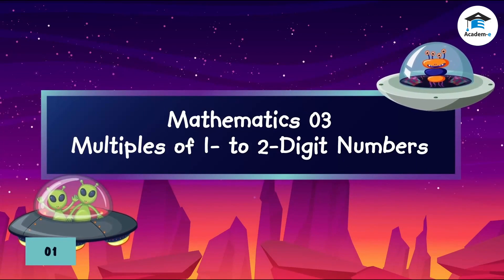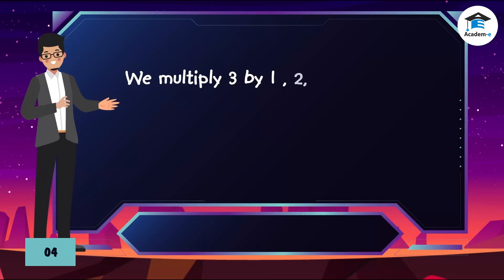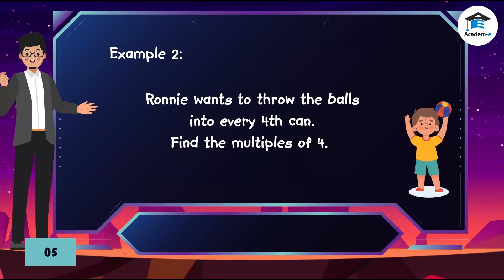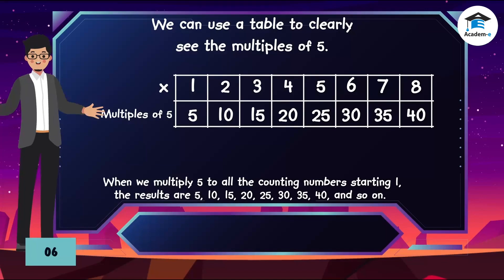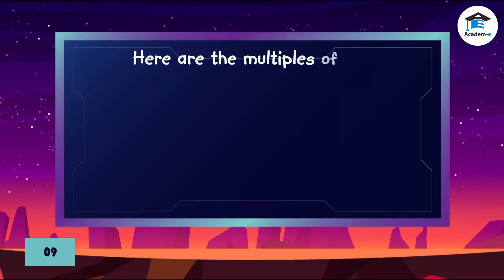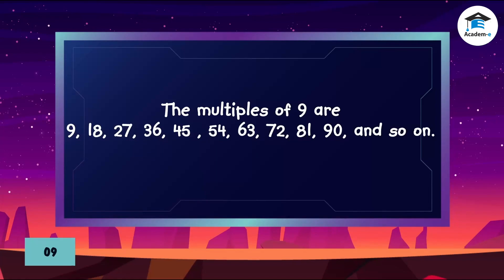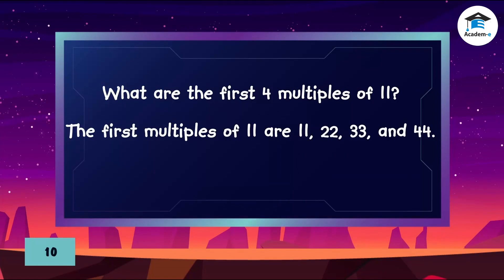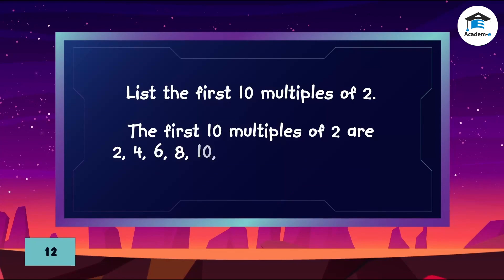MATH03L15: Multiples of 1- to 2-Digit Numbers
OBJECTIVES
 Determine the multiples of 1- to 2-digit numbers

LESSON PREREQUISITE
 Multiplication Concepts

LESSON PROPER
When you multiply a whole number by 1, 2, 3, 4, 5, and so one, the products are called multiples of the whole number.

Example:
The multiples of 5 are :
                                                               5, 10, 15, 20, 25, 30, . . .

Here are the multiples of the following numbers. a) Multiples of 6 are 6, 12, 18, 24, 30,36, 42, 48, 54, 60
b) Multiples of 7 are 7, 14, 21, 28, 35, 42, 49, 56,63, 70
c) Multiples of 8 are 8, 16, 24, 32, 40, 48, 56, 64, 72, 80
d) Multiples of 9 are 9, 18, 27, 36, 45, 54, 53, 72, 81, 90
e) Multiples of 10 are 10, 20, 30, 40, 50, 60, 70, 80, 90, 100
f) Multiples of 12 are 12, 24, 36, 48, 60, 72, 84, 96, 108, 120